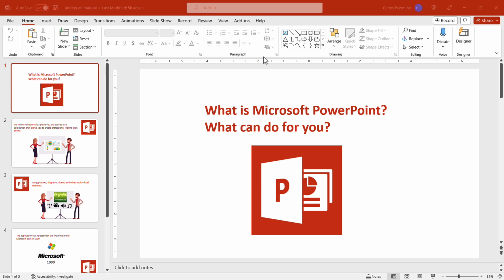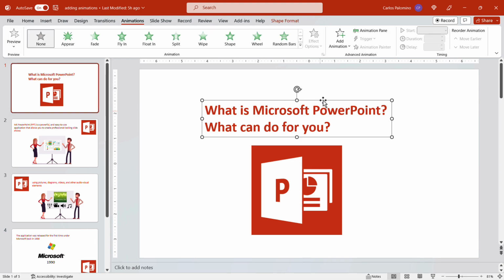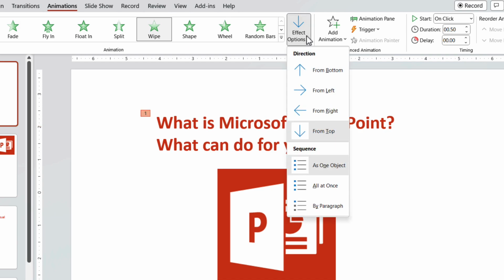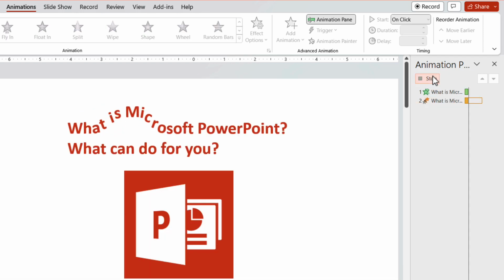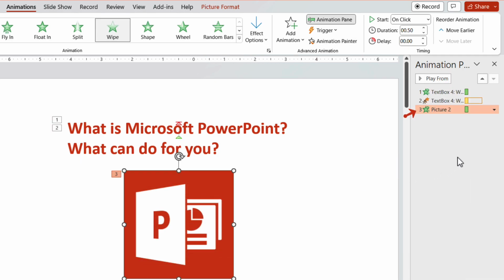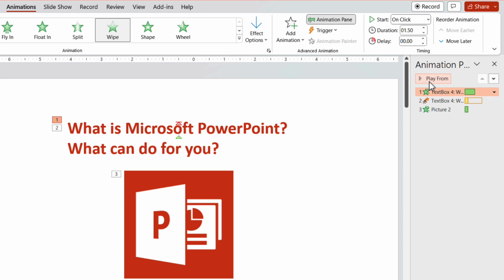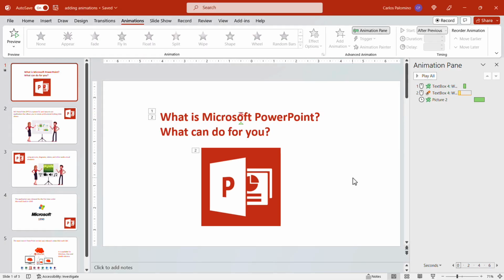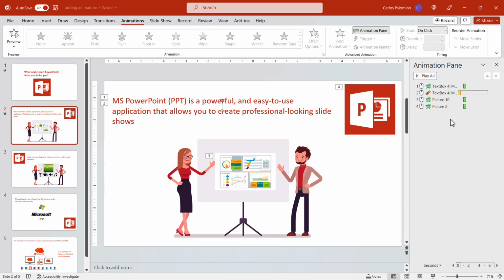mspowerpoint How to add, edit, remove animations to the presentation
In this video i will show you how to add, edit and remove animations to the elements of your presentation in powerpoint
Animations a dynamic way to introduce your elements one at a time or all at once depending on your presentation.